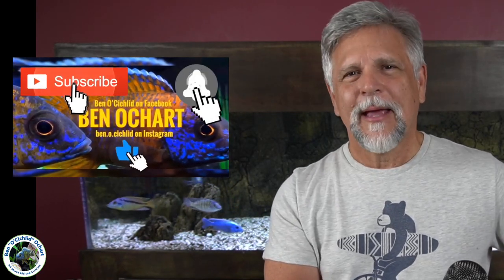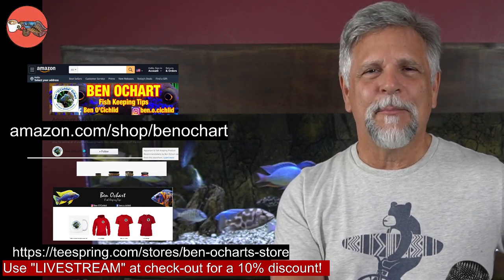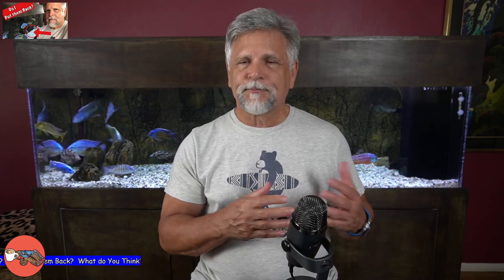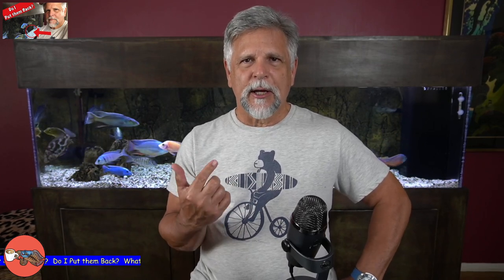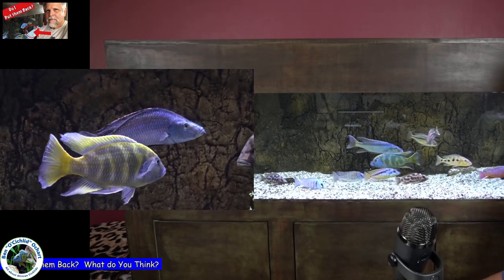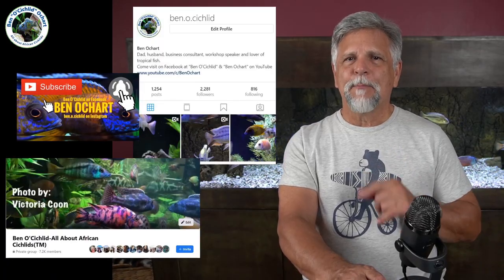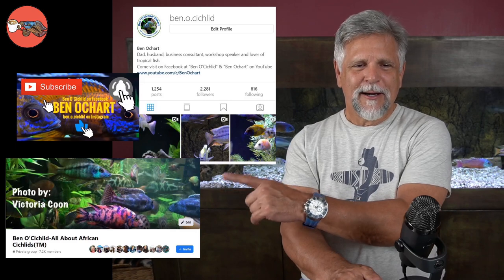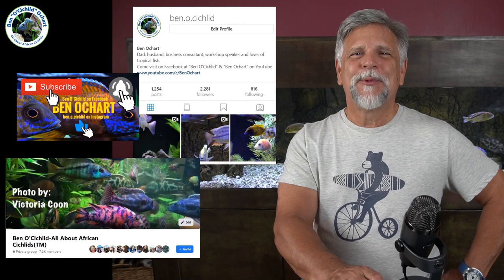Plants or No Plants in My 150 Gallon African Cichlid Tank? - YOU DECIDE!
Plants or no plants?  That's the question!

I took the artificial plants from Elite Cichlids out of my 150 gallon African Cichlid tank to put them through some routine cleaning.  I'm liking the open space and the fish seem to be getting along fine without the plants providing them hiding spots or a broken line-of-sight to curb aggression.

I'm sure the bigger fish are enjoying the extra swim space, like the Venustus, Fire Hap and Malawi Trout.  But the Borleyi (Quad) and Electric Blue are looking a little worried...

Some fish keepers I respect and follow on Youtube keep their African Cichlid tanks simple with lots of open swim space.  In the past I have preferred the look of artificial plants (I tried live ones but the fish destroyed them) and big rocks.  Take a look and tell me if I should put those plants back in or leave them out.  You decide!

If you think you are getting something of value from the content of my channel, you can let me know by hitting that sub button and that bell.  It gives me the feedback and provides you with notifications so you will know when I upload new material or go live (like on Saturdays at 10am PDT when I deliver the Cichlids & Coffee Live Stream).

I greatly appreciate you asking!  I have a store front there that includes a lot of the fish keeping products that I use and recommend.  However, if you don't buy anything from my store but instead go elsewhere during that trip to Amazon and buy something else from anywhere on Amazon, my channel still gets a small percentage credit.  It's Amazon's way of thanking me for getting someone to Amazon.  Best of all it doesn't increase the cost of your product by one cent!  A true win-win!

One other way you can help the channel is to visit the Teespring store listed under every one of my videos.  The store offers coffee mugs with some of my favorite fish on them and tees and hoodies that display the channel logo and motto: "Always be Learning!"  Here is a link to my Teespring store:

Did you know that there's a friendly and helpful fish keeping group on Facebook called: "Ben O'Cichlid"?  Cichlid is in the name but all fish keepers are welcome!  If you're on FB, check it out. If you would like to join please be sure to answer all the join-in questions so that the admins approve your request (it's how we keep the trolls out and keep it a "troll-free" zone!).

Support our hobby by visiting your local fish store and joining and supporting groups that safeguard the future of our hobby.  I belong to the American Cichlid Association.